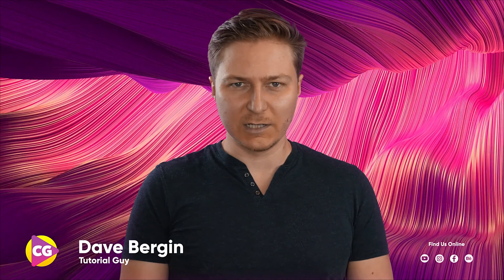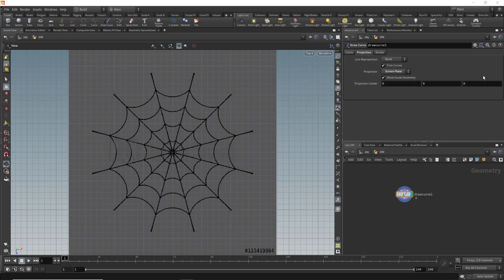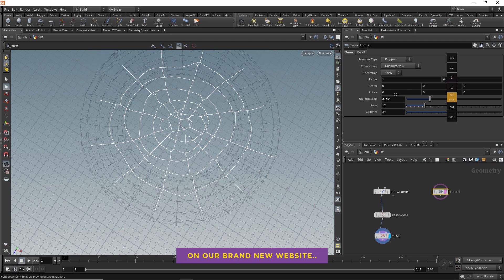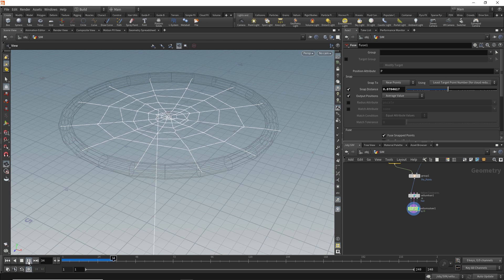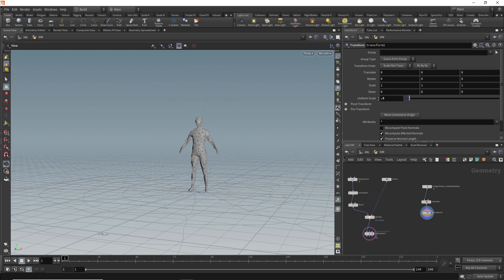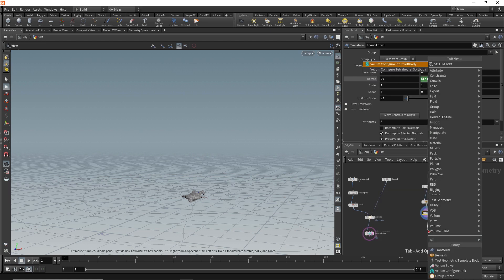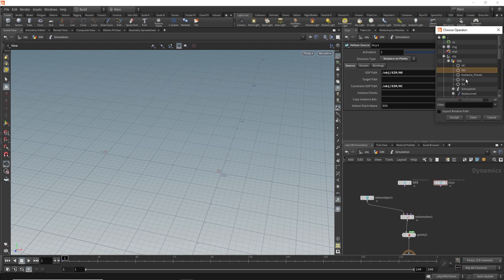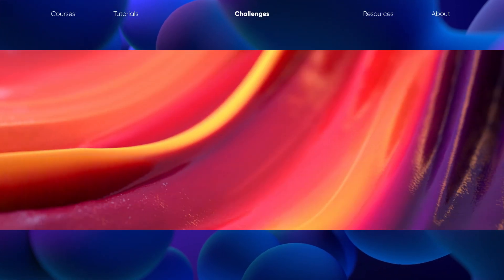Houdini Sticky Spiderweb - Halloween Tutorial (Free Project)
Today we'll be creating a sticky spiderweb in Houdini. We'll use DOPS and the Vellum Solver to have 3D models fall into the web and stick to it.

▼ FOLLOW US ▼